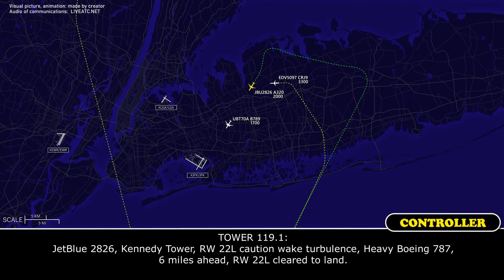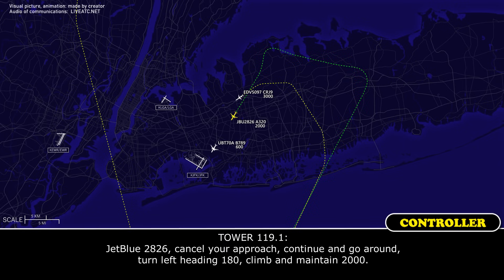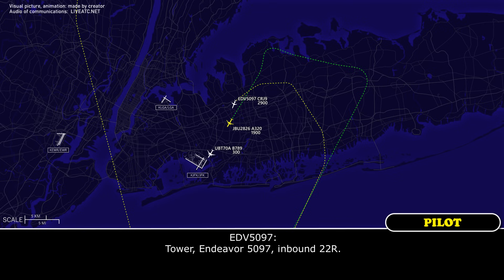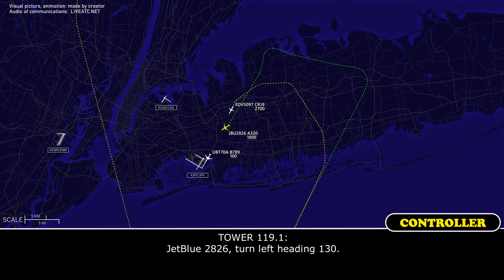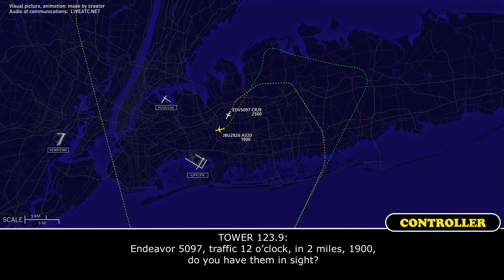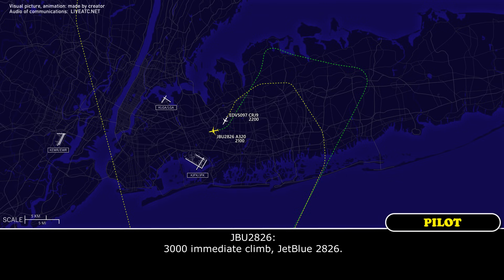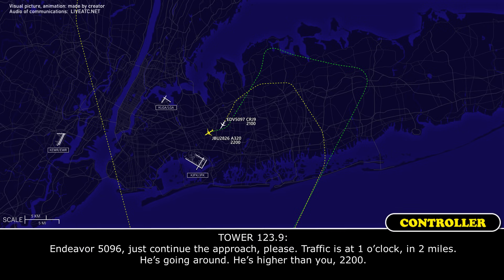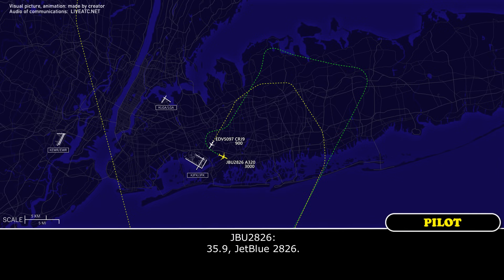WRONG TURN. Extremely dangerous maneuver on final approach at New York Kennedy Airport. Real ATC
THIS VIDEO IS A RECONSTRUCTION OF THE FOLLOWING SITUATION IN FLIGHT:

25-AUG-2023. A JetBlue Airways Airbus A320 (A320), registration N568JB, performing flight JBU2826 / B62826 from Tampa International Airport, FL (USA) to New York John F. Kennedy International Airport, NY (USA) was on final approach runway 22 left but the Tower controller instructed them to go around and to turn left on heading 180 but the crew started the right on heading 280. As a result, they crossed the final of runway 22 right where another aircraft was descending towards JFK. This situation shows how important it is to listen the pilot’s read back.

Timestamps:

00:00 Description of situation
00:17 The airplanes are descending towards New York Airport
00:47 JetBlue 2826 was instructed to go around
01:19 The Tower controller noticed the wrong turn
02:16 Airplane was instructed to contact Departure coontroller

HOW I DO VIDEOS:
1) I monitor media, airspace, looking for any non-standard, emergency and interesting situation.
2) I find communications of ATC unit for the period of time I need.
3) I take only phrases between air traffic controller and selected flight.
4) I find a flight path of selected aircraft.
5) I make an animation (early couple of videos don’t have animation) of flight path and aircraft, where the aircraft goes on his route.
6) When I edit video I put phrases of communications to specific points in video (in tandem with animation).
7) Together with my comments (voice and text) I edit and make a reconstruction of emergency, non-standard and interesting situation in flight.